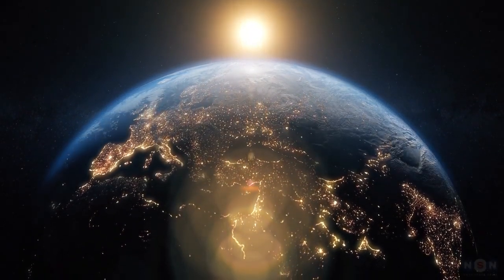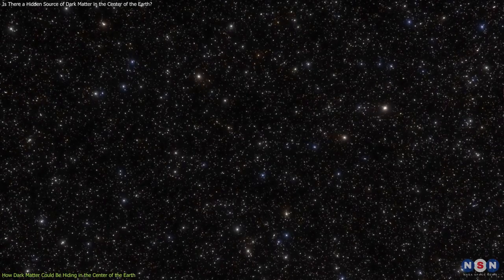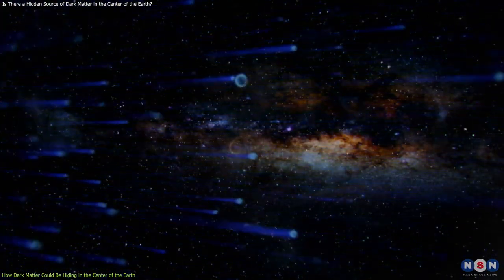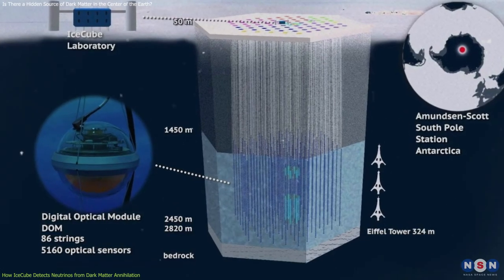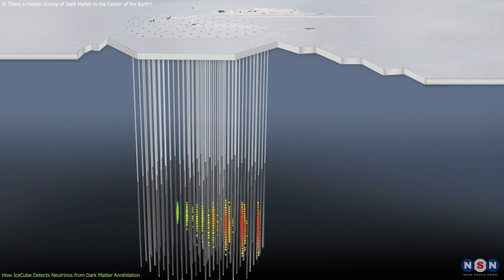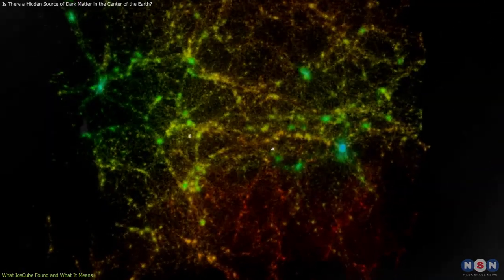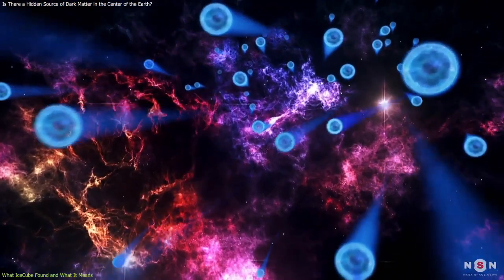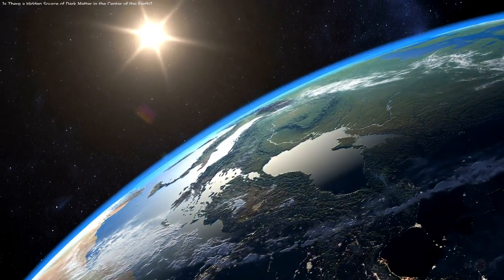The Sun Is Blasting Out Gamma Rays 30 Times Higher Than Ever Before How and Why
This episode is about a surprising discovery that scientists made about the sun: it is emitting gamma rays, the most energetic form of light in the universe, at a much higher level than expected. These gamma rays are so powerful that they can only be detected by a special observatory in Mexico, and they raise new questions about the sun’s inner workings and its role in cosmic phenomena. In this episode, we will explain how scientists detected these gamma rays, how the sun can produce such high-energy gamma rays, and what are the implications and applications of this discovery for solar physics and other fields of science. We will also show you some amazing images and animations of the sun and its gamma rays that will blow your mind. So don’t miss this opportunity to discover a new aspect of the sun that we didn’t know before.